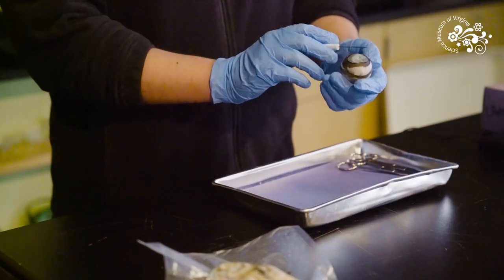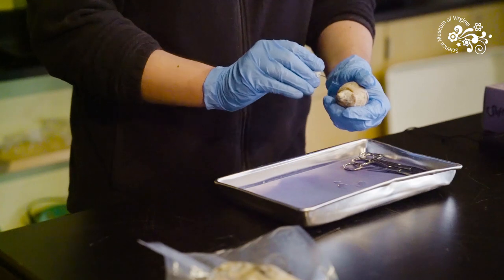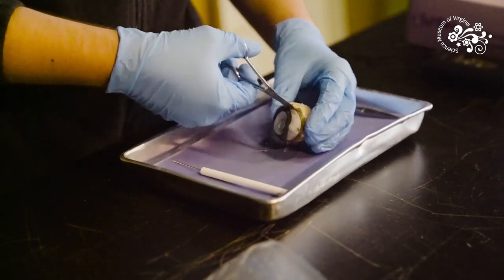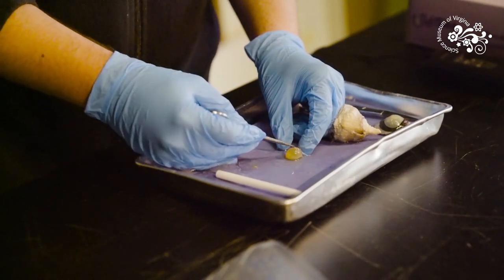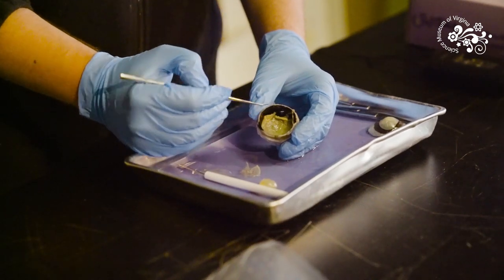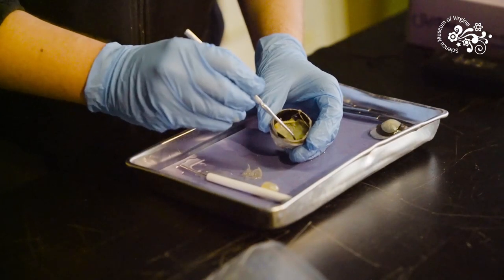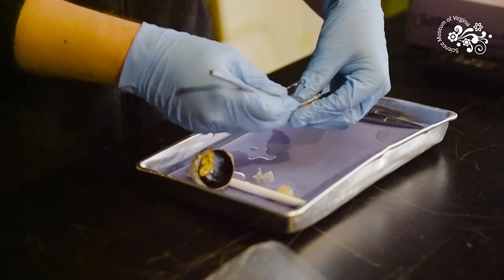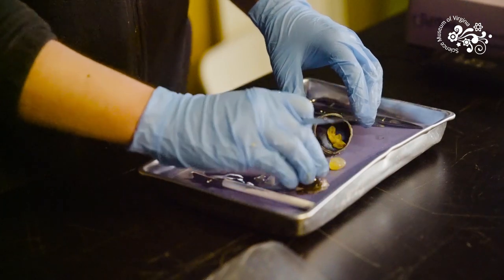Live Science: Cow Eye Dissection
Watch a Science Museum of Virginia educator conduct our popular cow eye dissection demo.